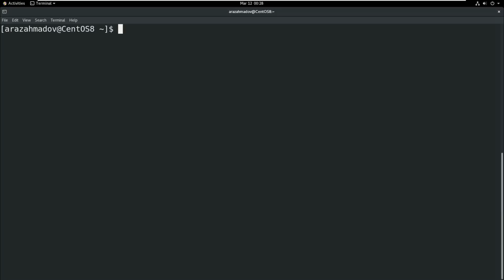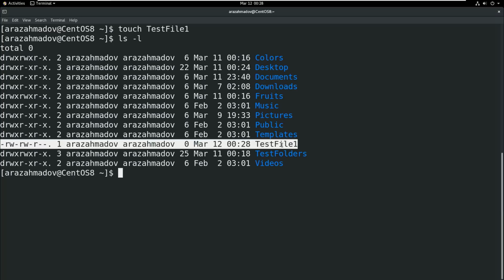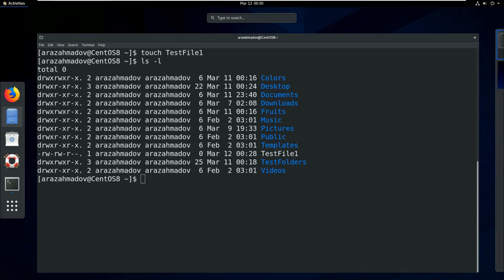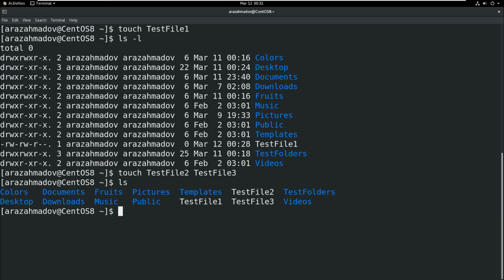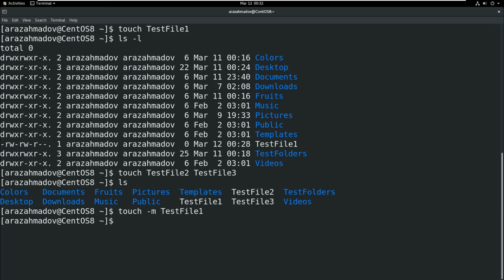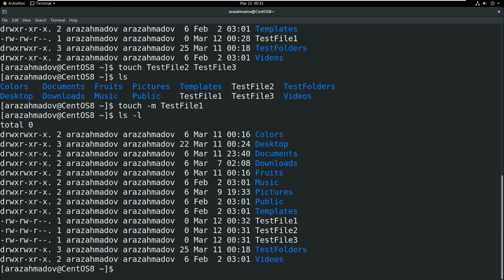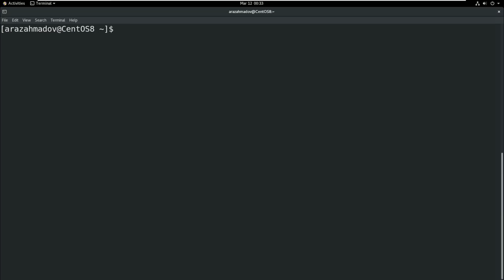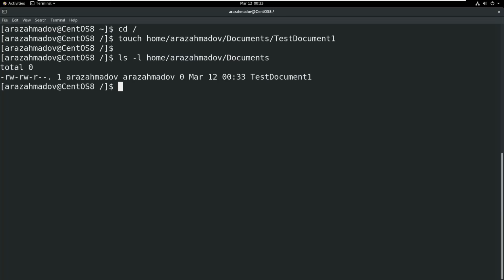Linux Fundamentals Part I - 4. BLC - Linux File Commands - Touch - Lesson 24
In this video, you'll learn about:

Linux File Commands: Touch